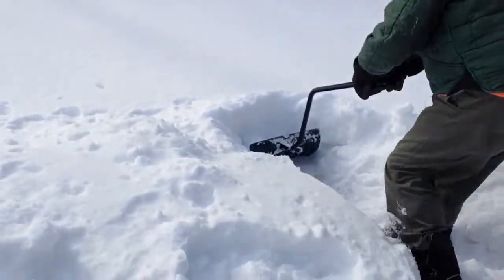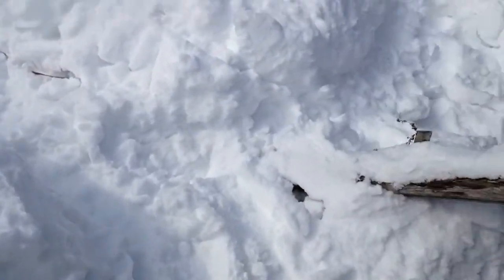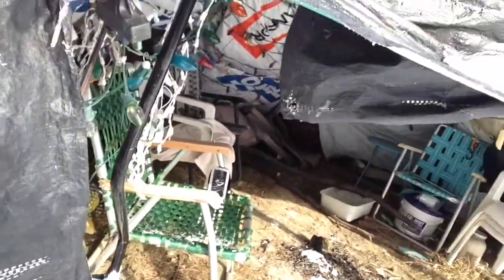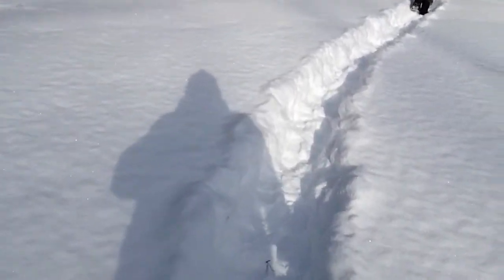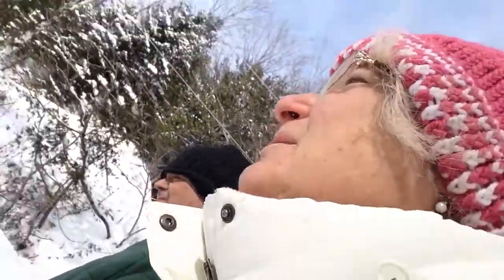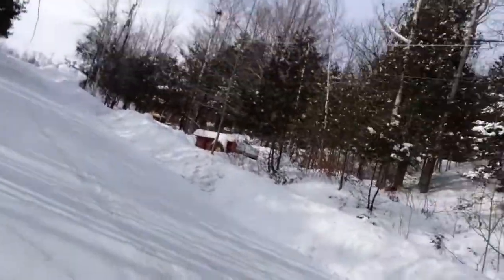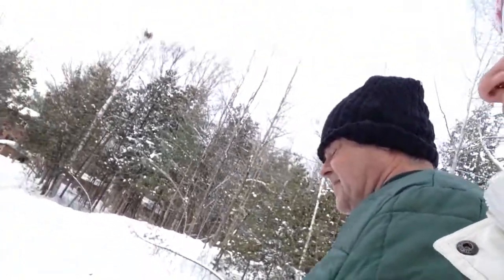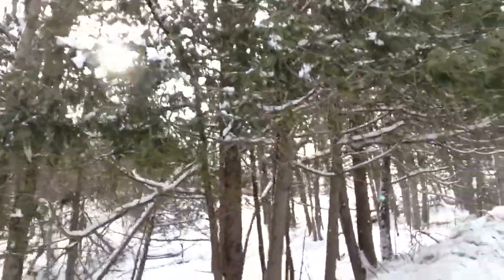Update ideas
In the winter sunshine with Willem.